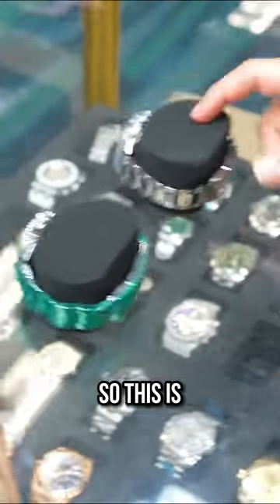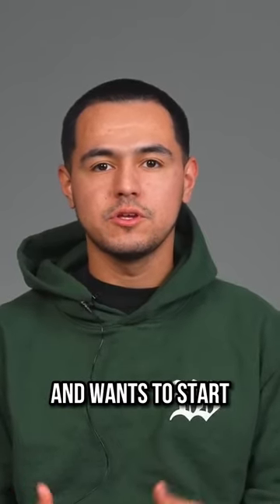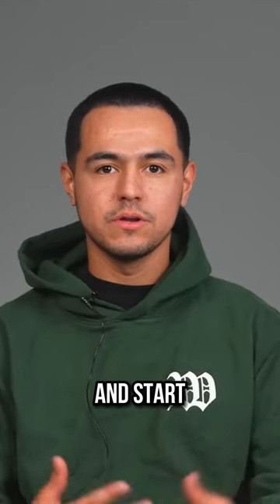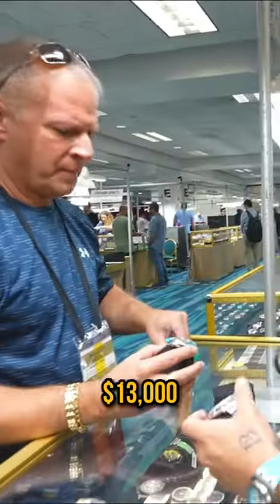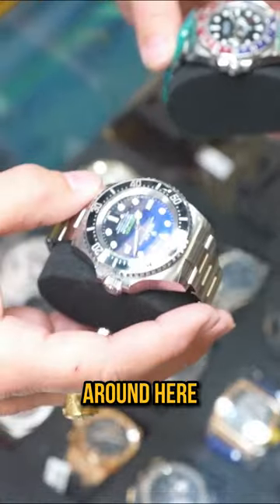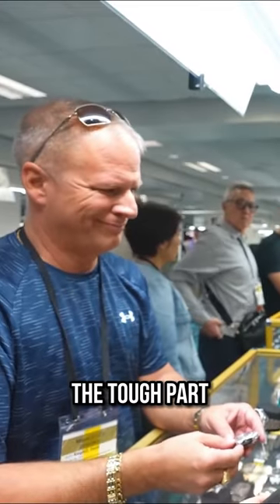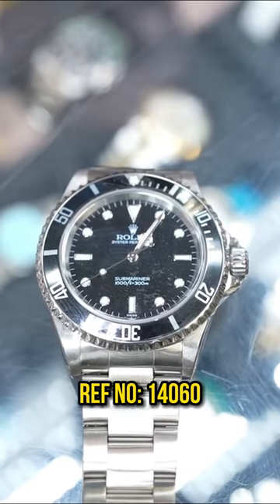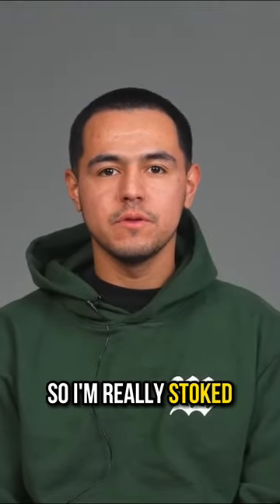Which Rolex to Buy as a Beginner Watch Dealer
💰 𝗪𝗲 𝘄𝗮𝗻𝘁 𝘁𝗼 𝗕𝗨𝗬 𝗬𝗢𝗨𝗥 𝗪𝗔𝗧𝗖𝗛! 𝗟𝗲𝘁 𝘂𝘀 𝗺𝗮𝗸𝗲 𝘆𝗼𝘂 𝗮𝗻 𝗼𝗳𝗳𝗲𝗿 𝗮𝘁

🎙️ Check out the GREY MARKET Podcast - @greymarketpod for daily episodes!

► Ian Gundry
► Cameron Style
► Matthew Juskus